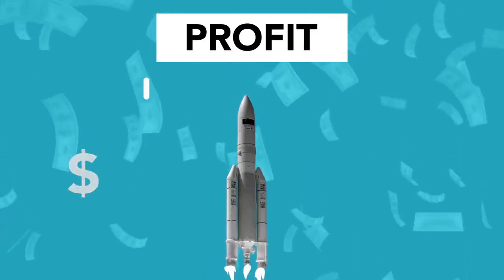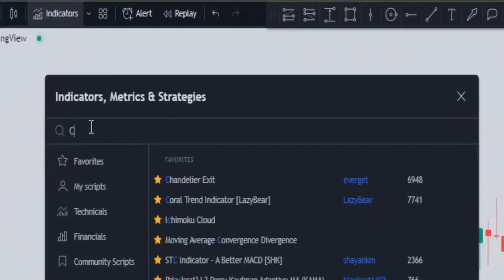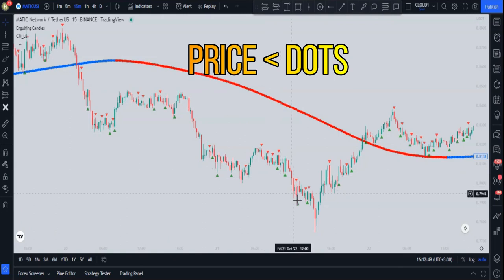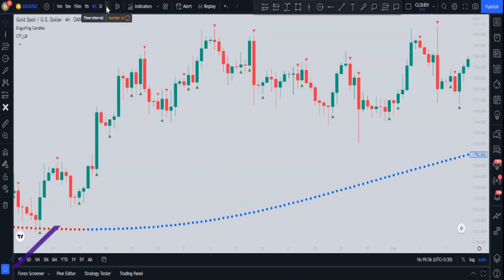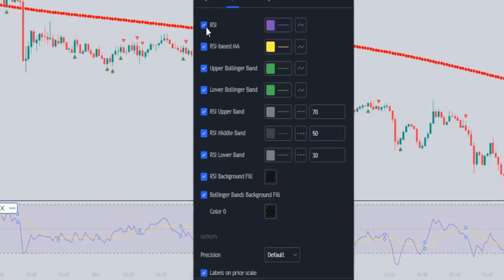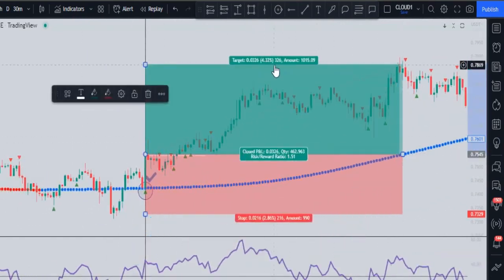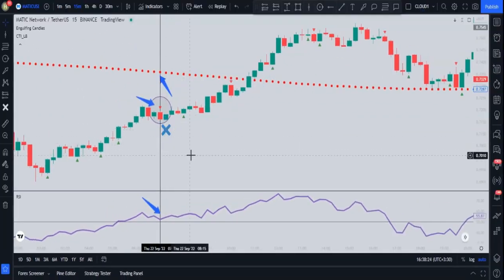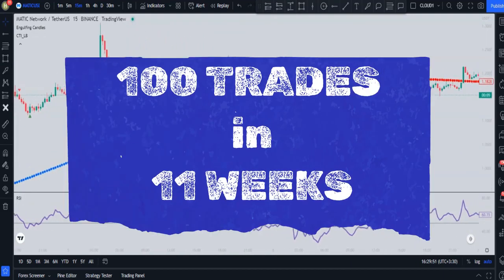From Beginner to Pro： Scalping Your Way to Big Profits #000